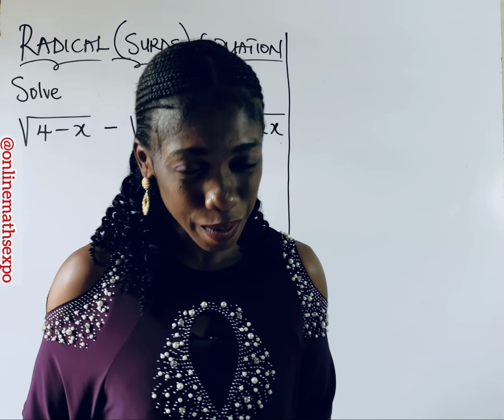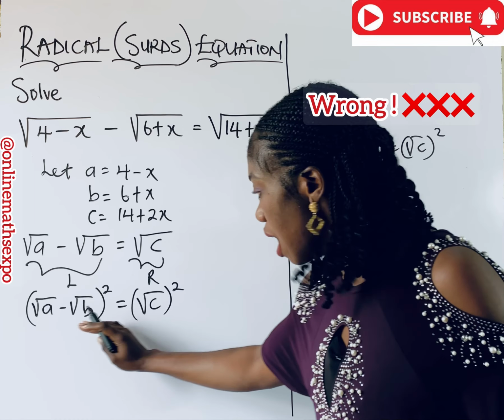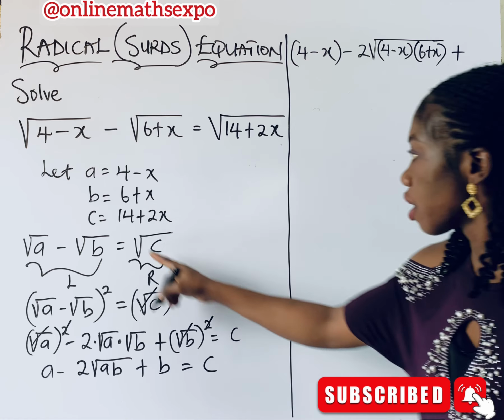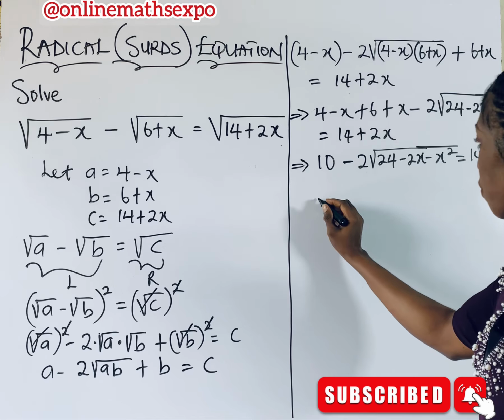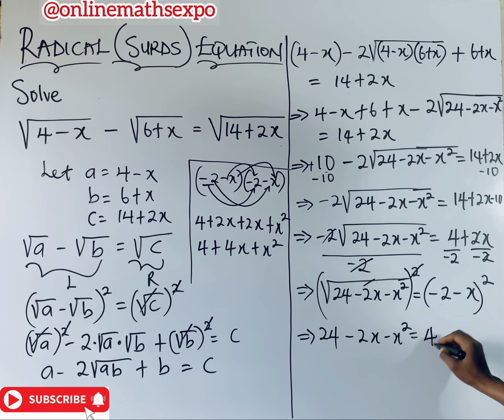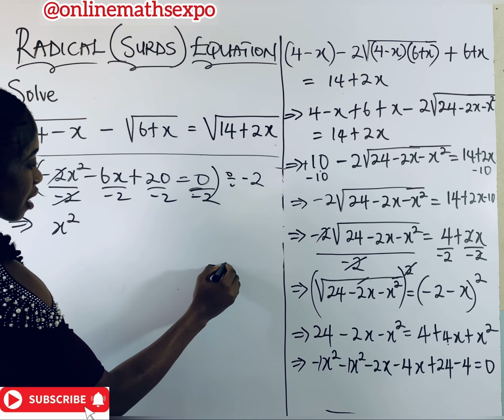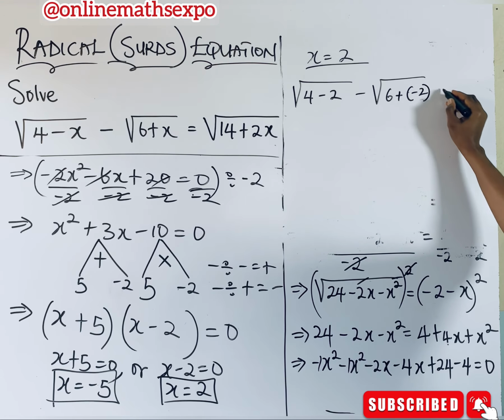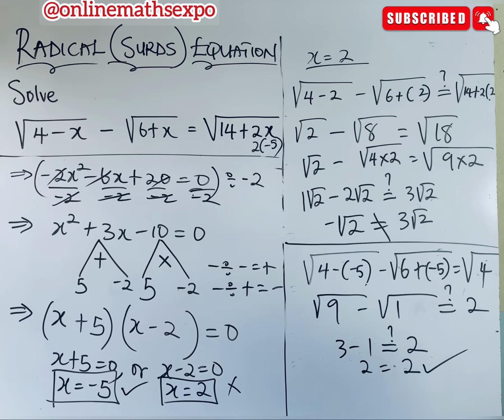Discover How Best to Solve Radical Equations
A RadicalEquation is an equation in which the variable is under a radical sign, typically a square root. Solving these equations generally involves isolating the radical and then squaring both sides to eliminate the radical. However, squaring can introduce extraneous solutions(invalid solutions). So, it’s important to check all solutions in the original equation.

In this tutorial, you’re going to learn how best to solve RADICAL EQUATIONS/SURDS EQUATIONS and avoid the extraneous solutions.

It’s a step-by-step approach

WAEC
wjec
Edexcel Maths
JAMB
Radicals
Simplification of Radicals
Surds
Surd in Math
gmat preparation
Gcse maths